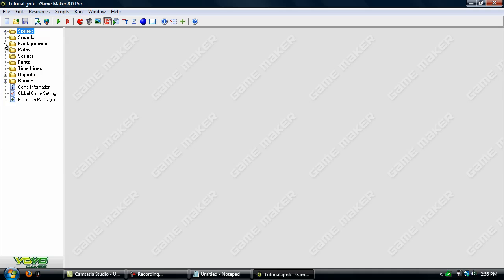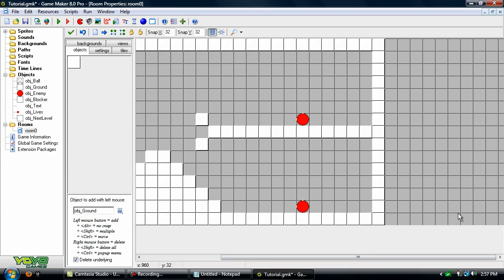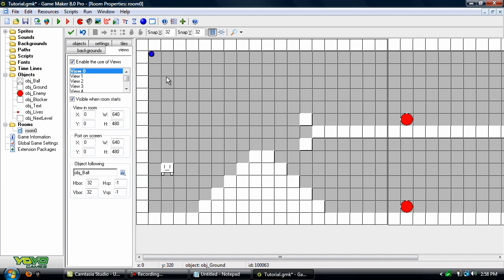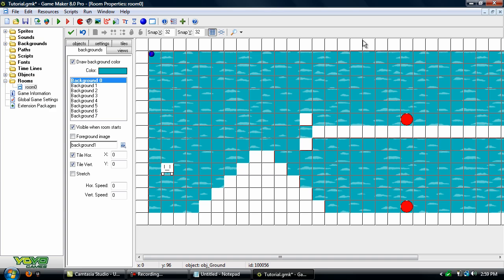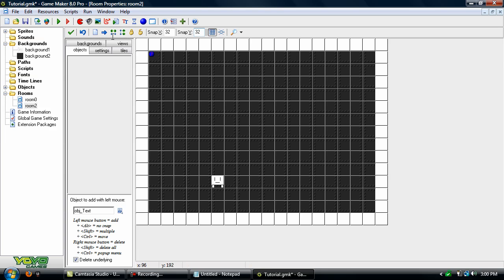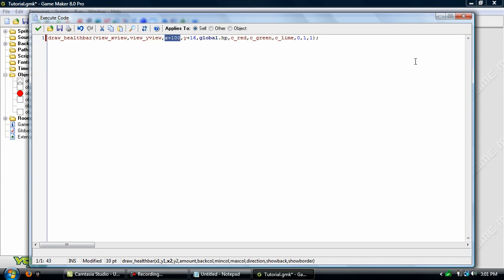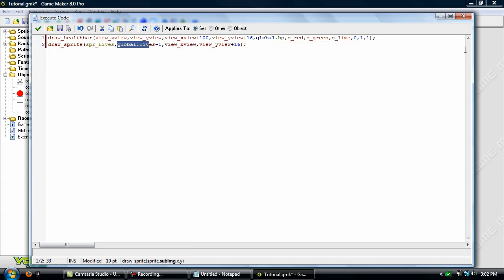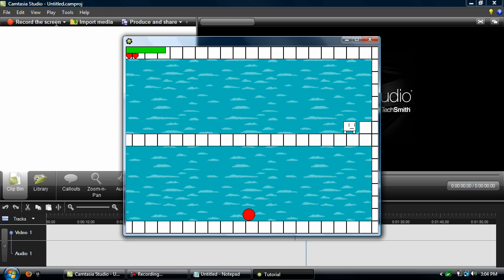Game maker Platformer Part 6 - Levels, Views, And More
In this tutorial. I will show you how to make, views, next levels, background and more.